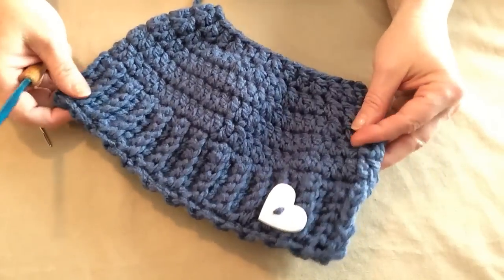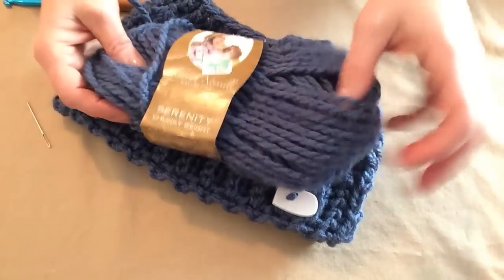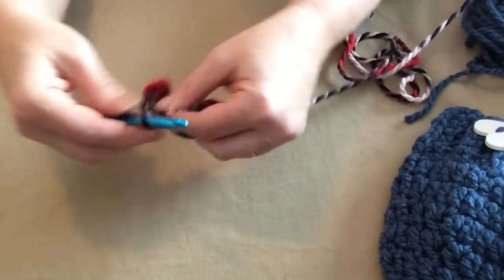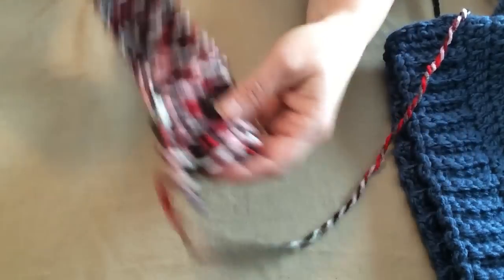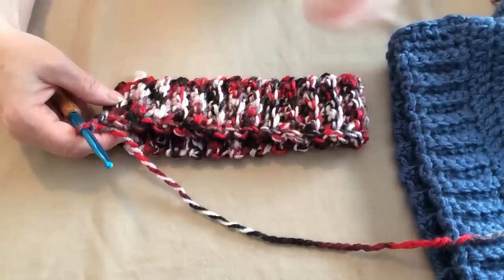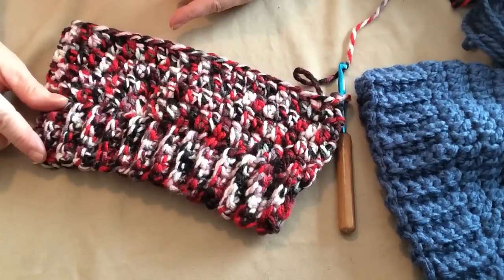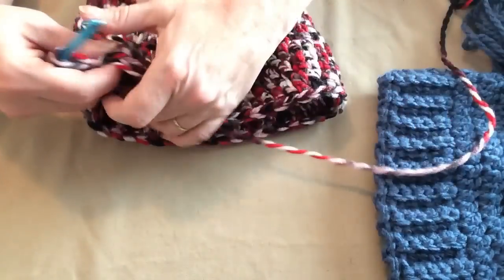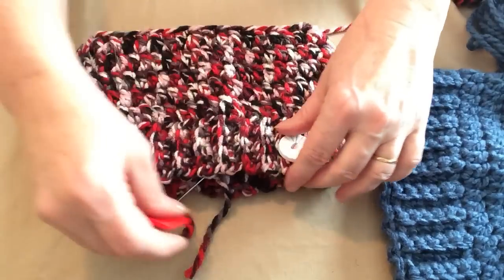My Chunky Messy Bun and Ponytail Hat Crochet Pattern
In This Video I show you how to Crochet my  Chunky messy Bun and Pony tail hat Crochet Pattern. The Video Shows both styles stitched using chunky yarn.  is a Free Crochet Pattern on my blog at this LINK: